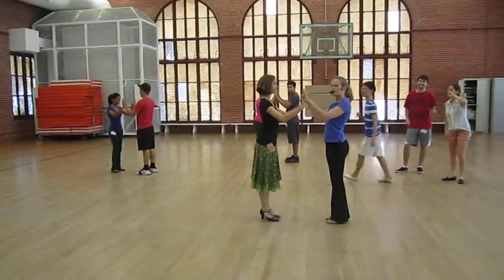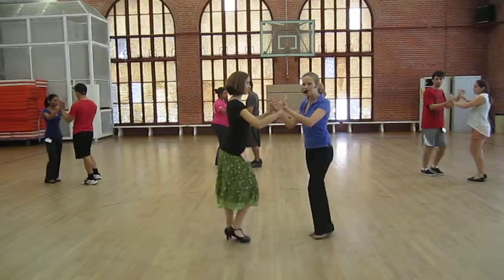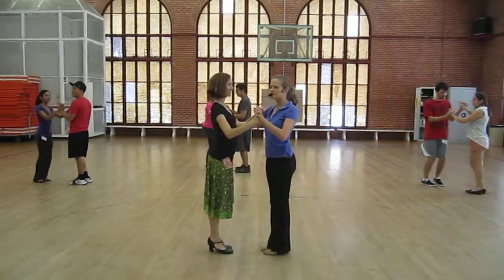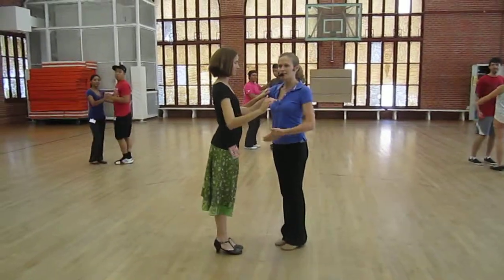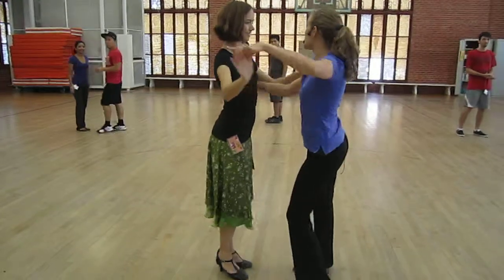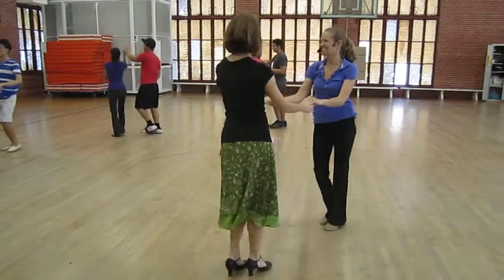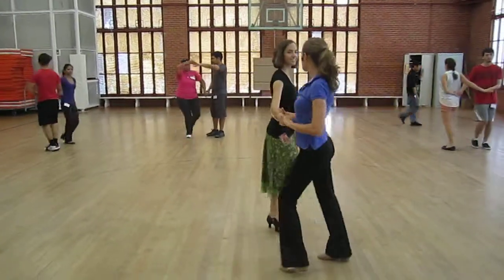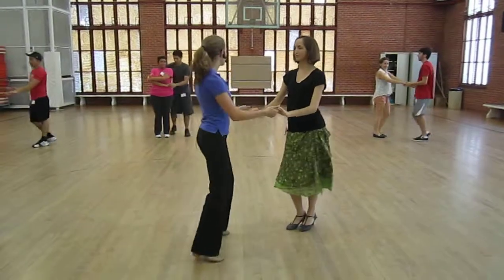July 2 Merengue - UT Beginning Social Dance Summer 2014